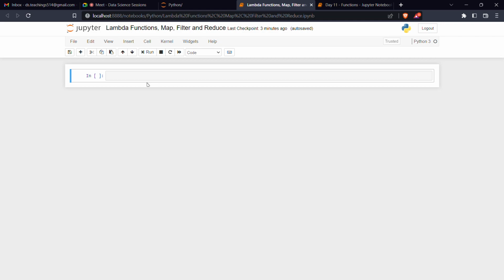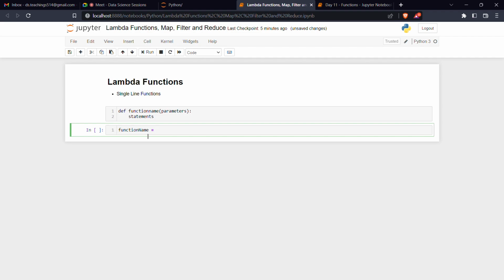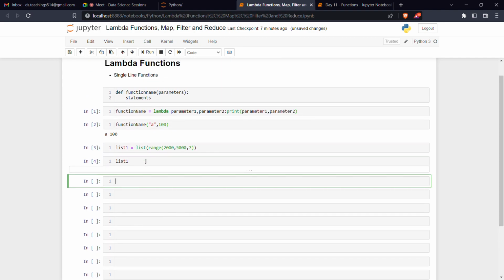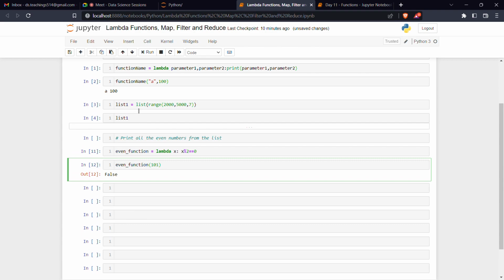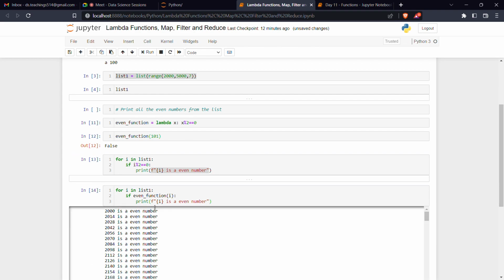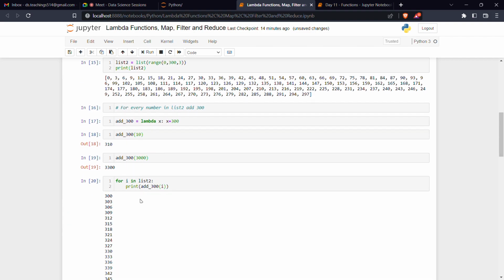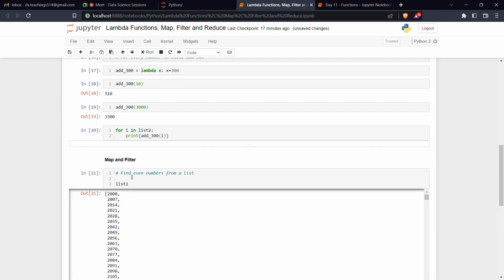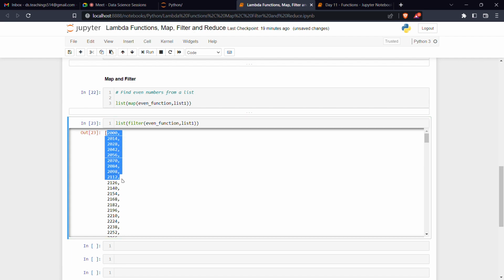Day 11 Part1 Lambda Functions, Map, Filter and Reduce